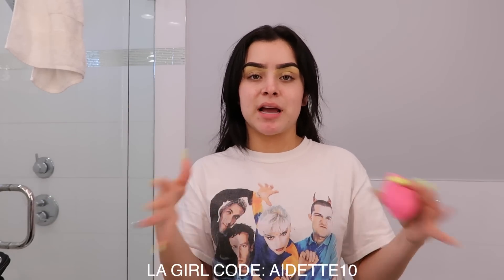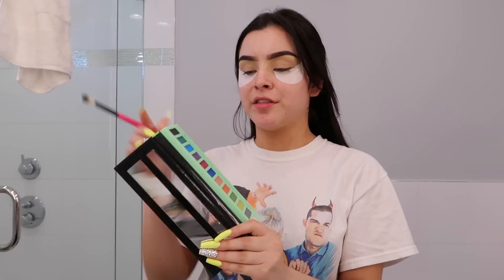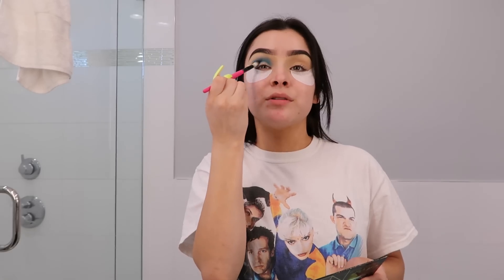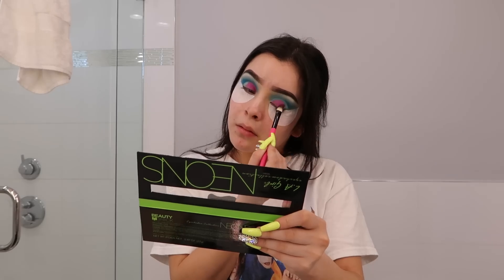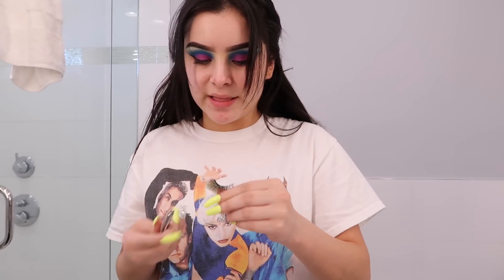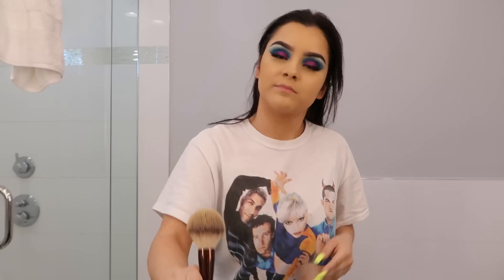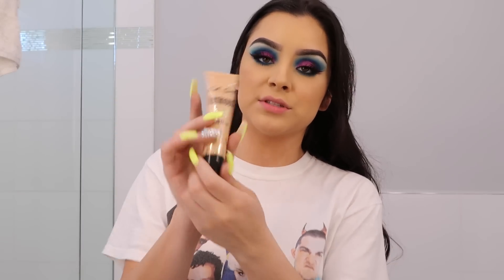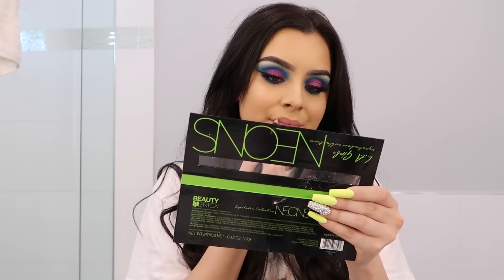How I ACTUALLY Get Ready | Aidette Cancino